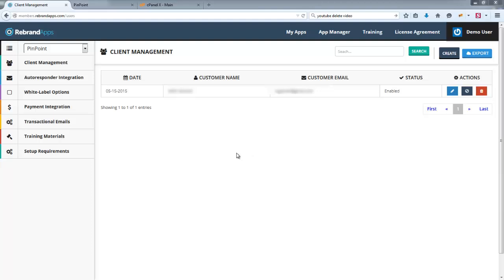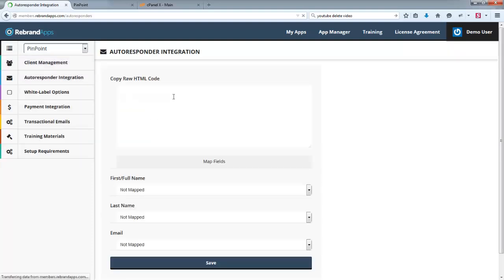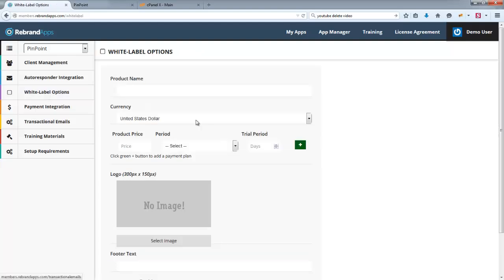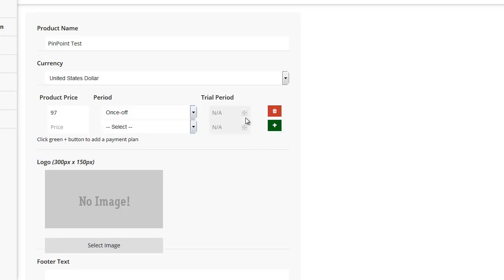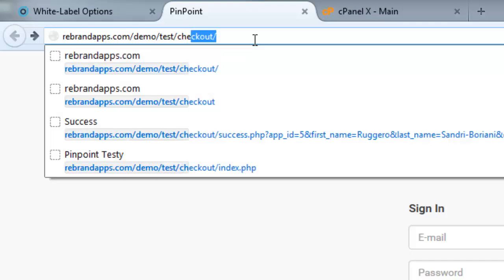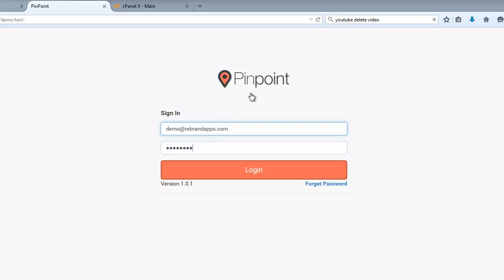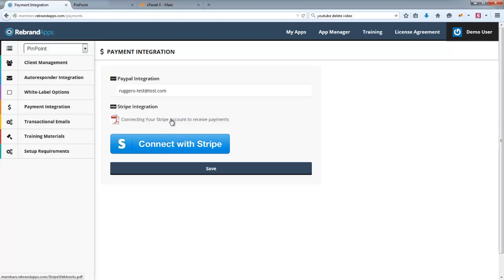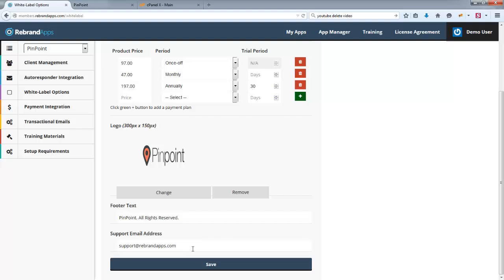Setting up your Whitelabel options and checkout page